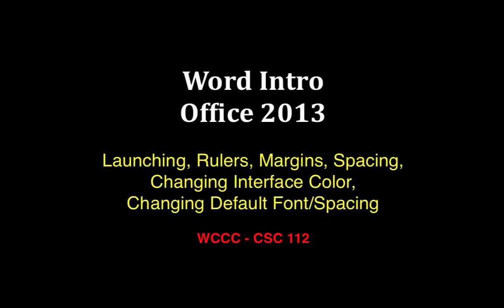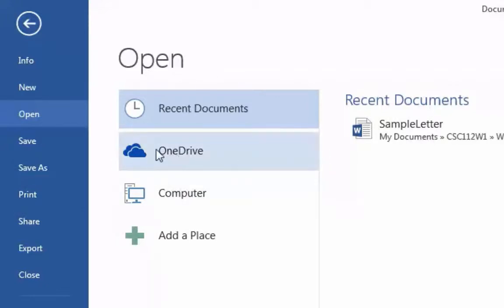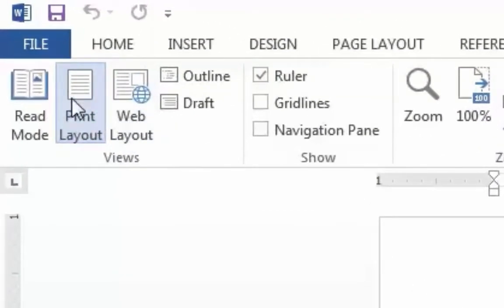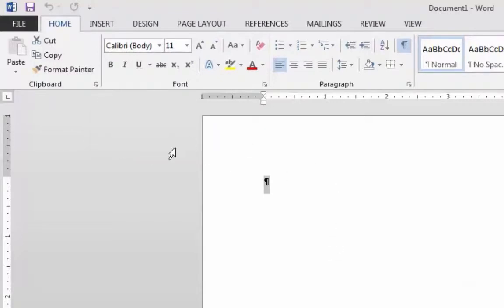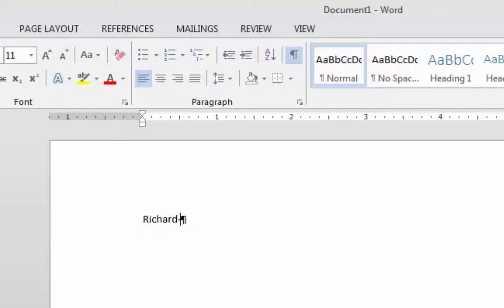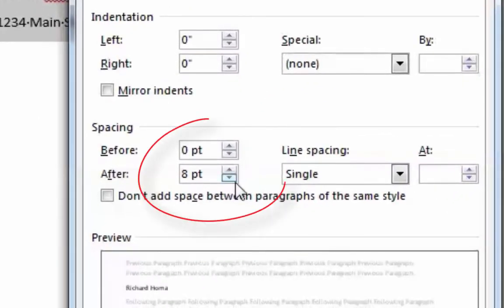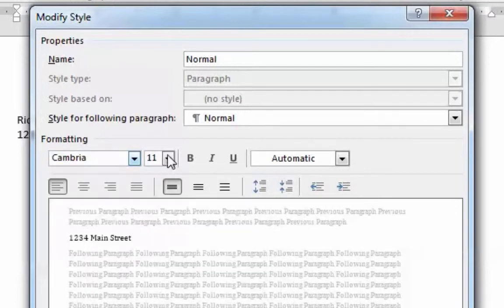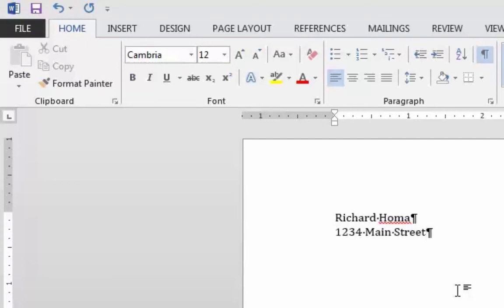WordIntro2013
Launching Word, Displaying Rulers, Changing Margins, Adjusting Spacing, Changing Interface Display Color, Changing Default Font/Spacing for new documents.